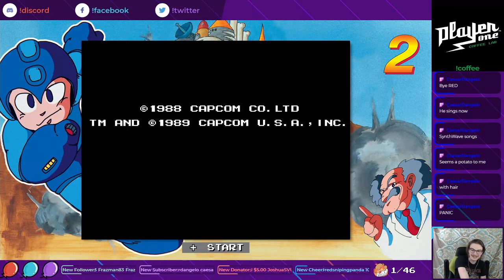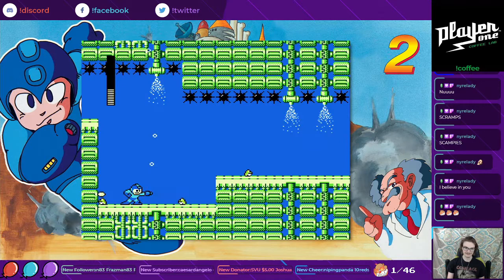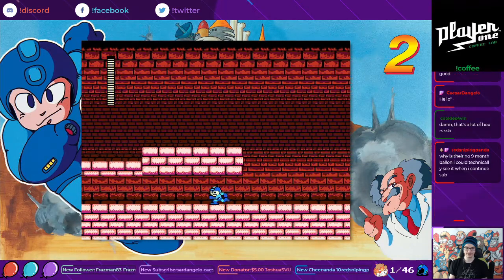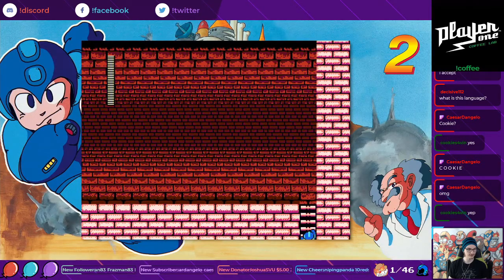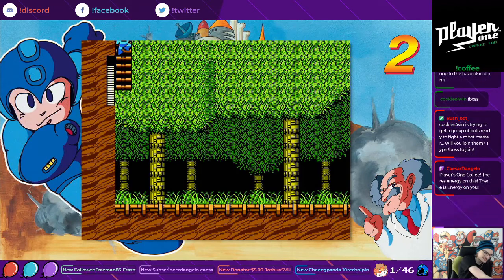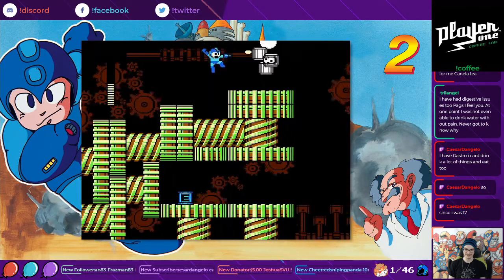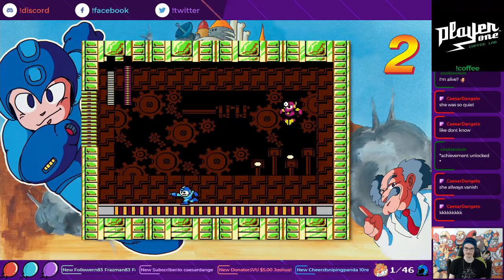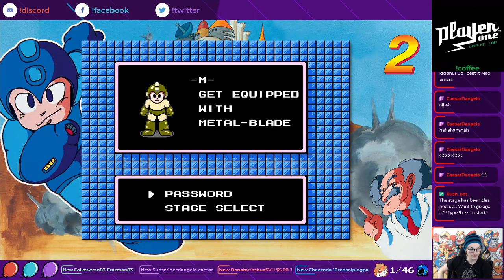Mega Man 2 - Part 1 (Full Streams)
Another legendary retro game ALMOST in the books. Had to cut this one into two parts, and let's be real, a 6 hour video was wild anyway.

Seriously, thank you. Here, have a b'loon!